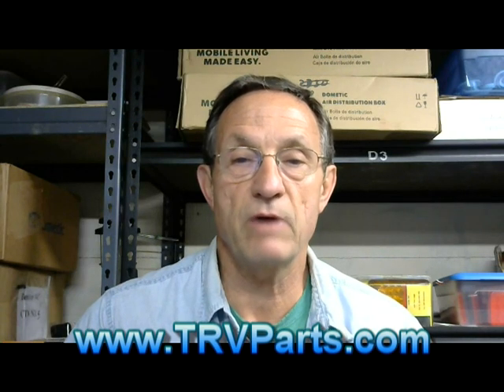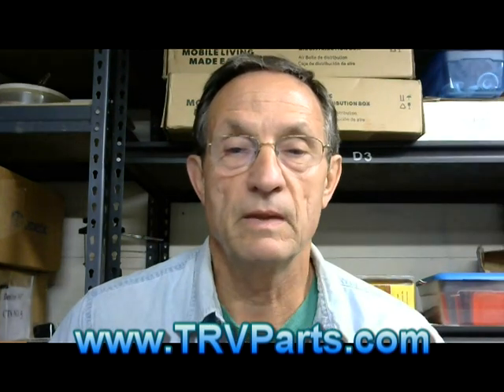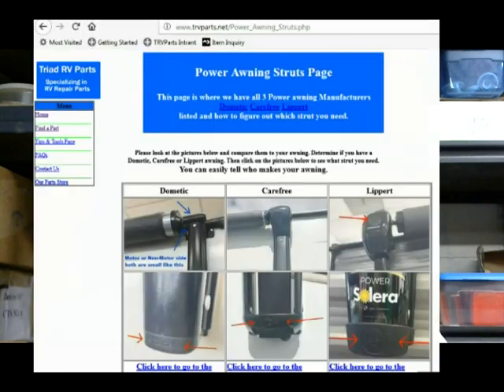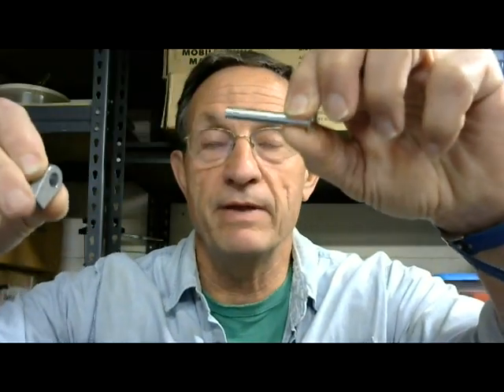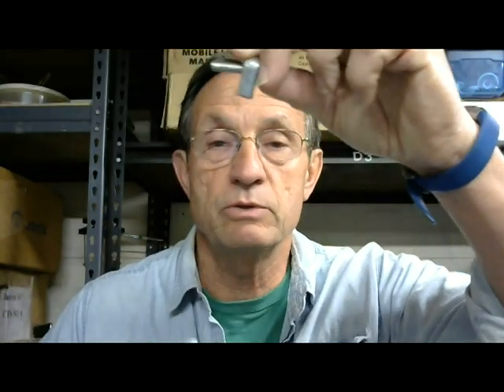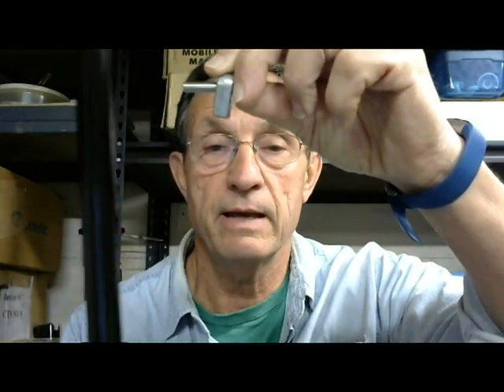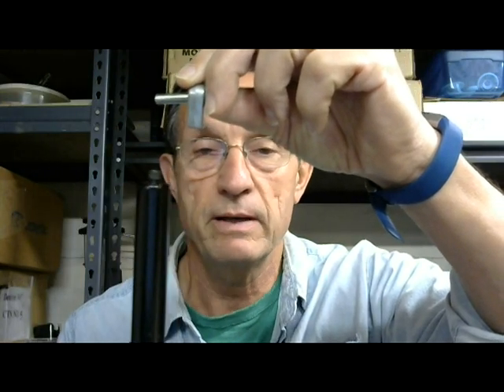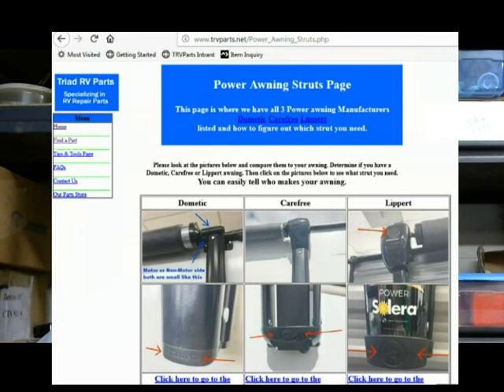Carefree 37in Awning strut replacement Hack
Short Video for a neat hack for replacing a Carefree Awning Strut
Here is the Strut that does NOT need the 2420 Kit